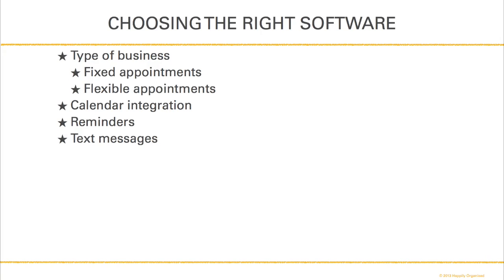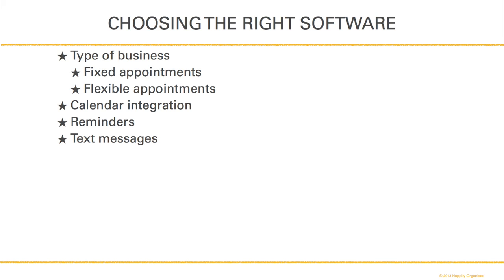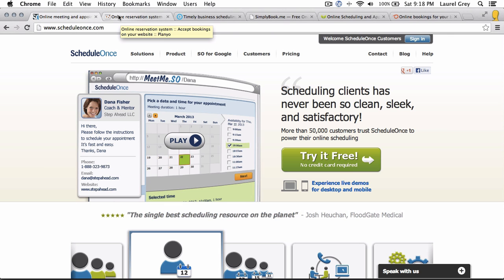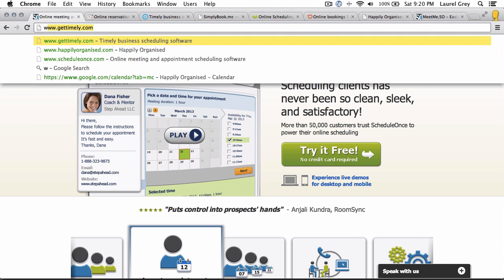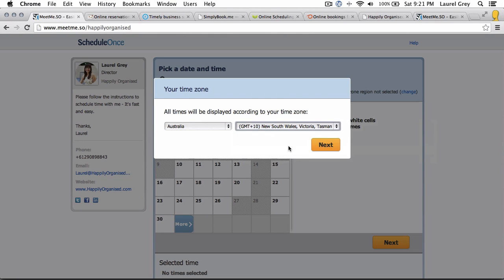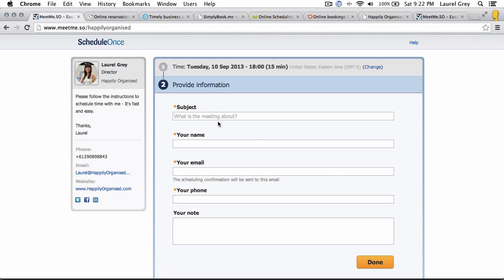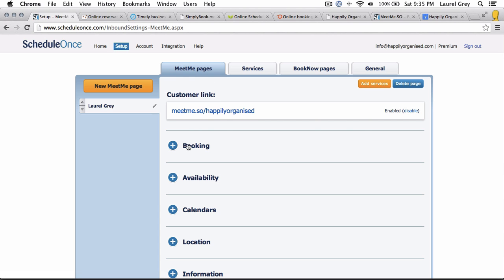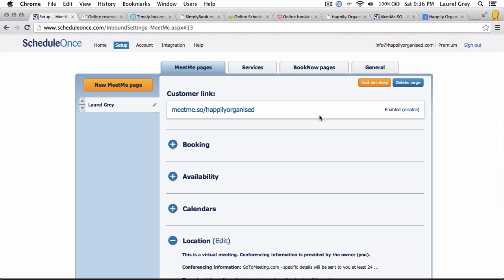How To Use Online Scheduling Software (Like ScheduleOnce)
Laurel Grey, Director of Happily Organised, walks you through how to choose a scheduling software for your business, as well as gives tips and tricks for setting up industry leading software ScheduleOnce.